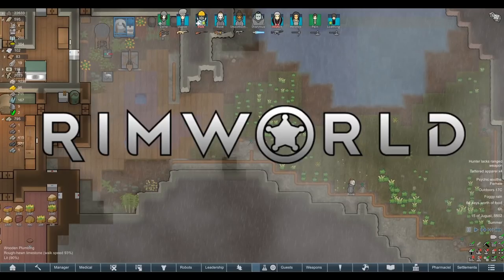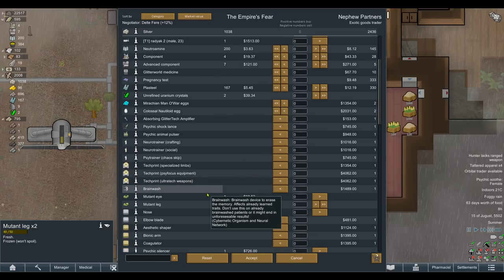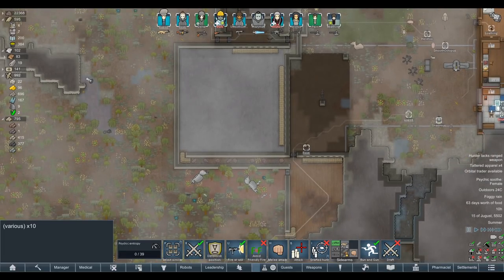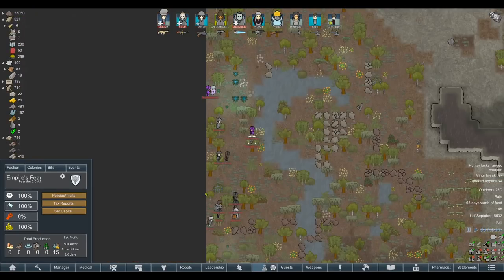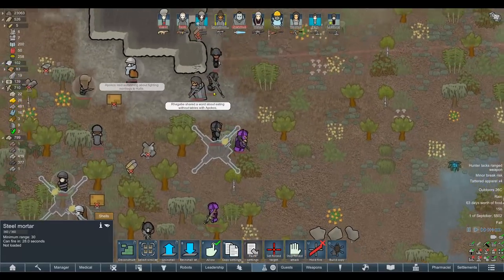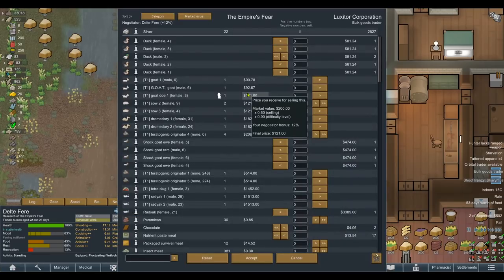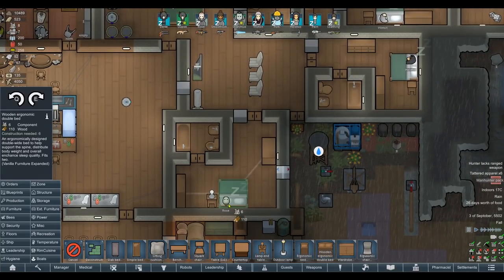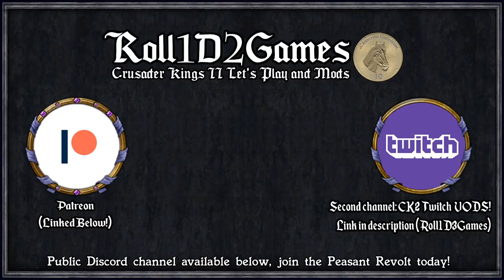Let's Play Rimworld: Rival Empires #20 - Empire Attacks!